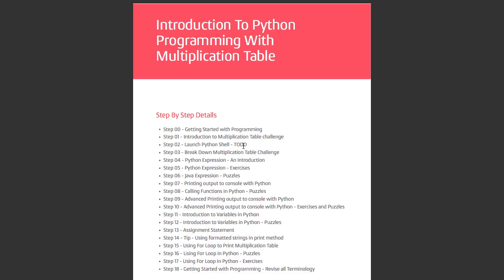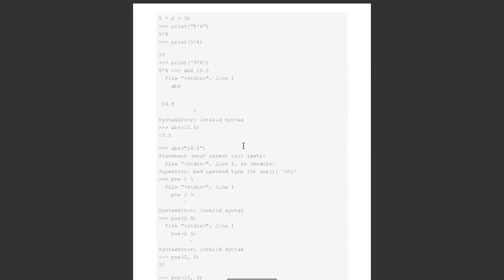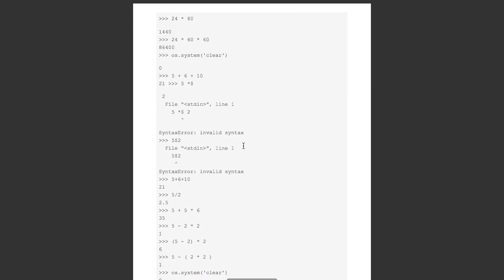#1.2 Course Guide Python | Python Programming for Beginners & Kids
#1.2 Course Guide Python Programming for Beginners & Kids

Books :
1. Python Crash Course
2. Python Cookbook
3. Automate the Boring Stuff with Python
4. Core Python Programming
5. Introduction to Programming using Python